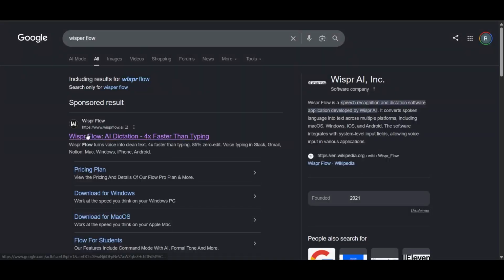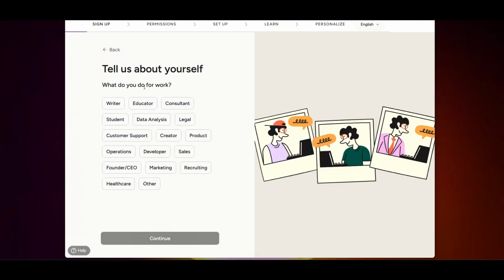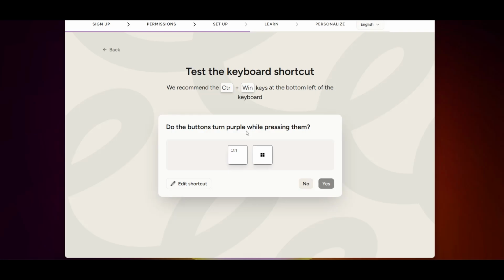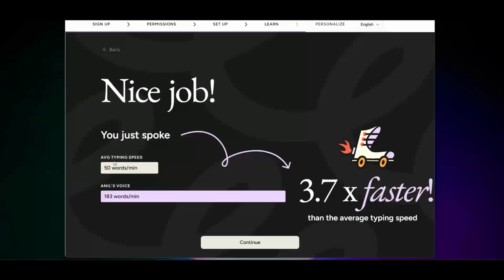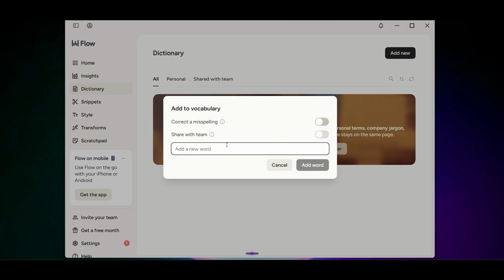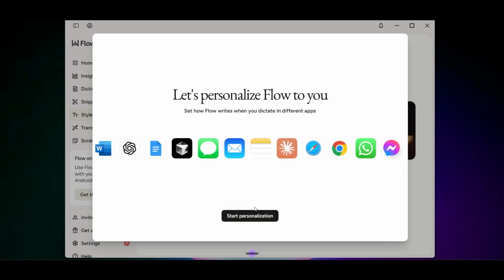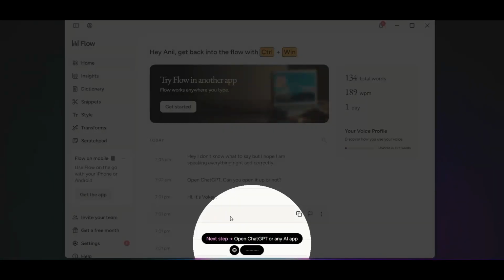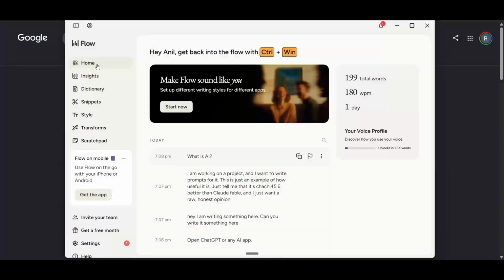How to Use Wispr Flow | The Best Voice-to-Text App (2026)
In this video, you'll learn:

How to install and set up Wispr Flow
How to use voice-to-text in any app
The best features of Wispr Flow
Tips to improve your productivity with AI voice typing